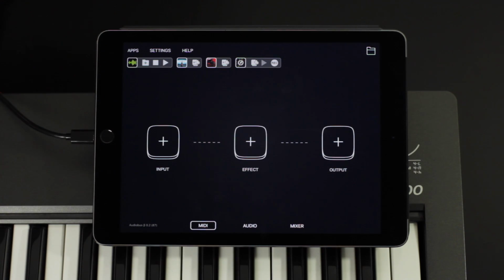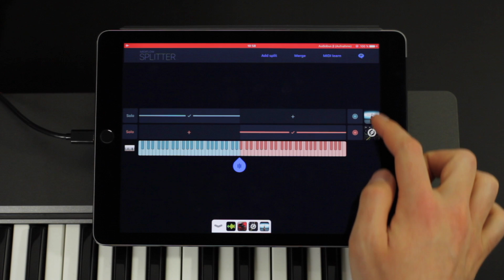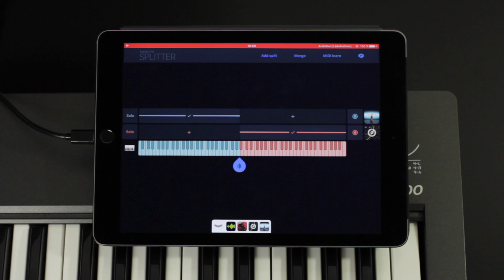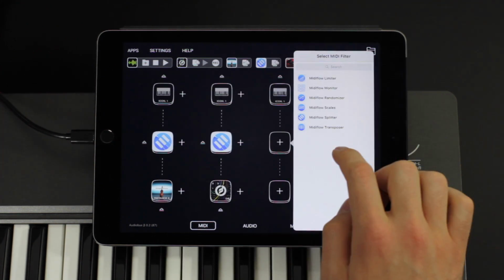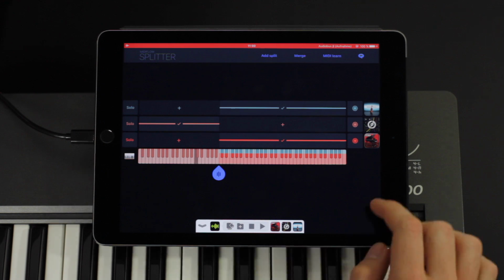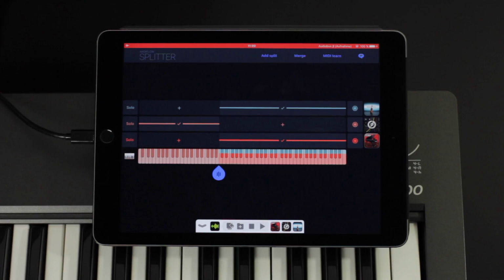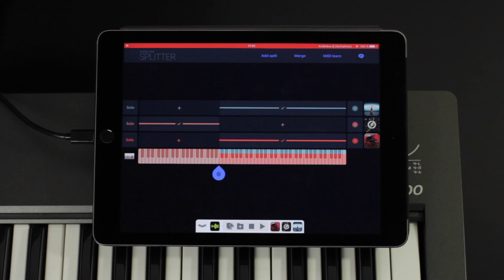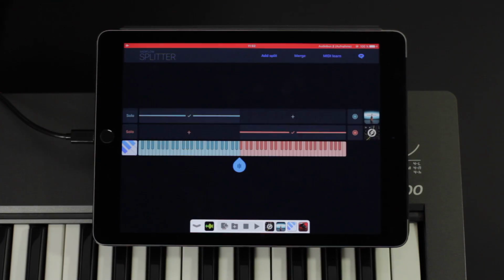Midiflow Splitter for Audiobus 3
Learn how to split your keyboard into different zones in order to perform with multiple synth apps.